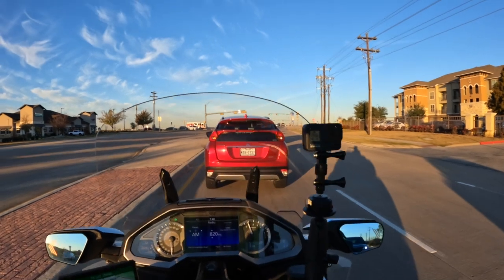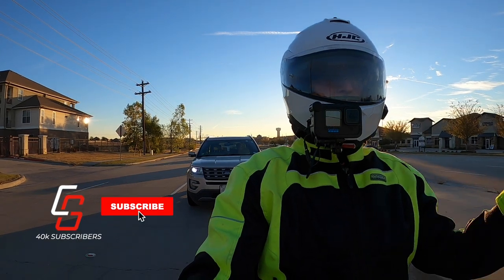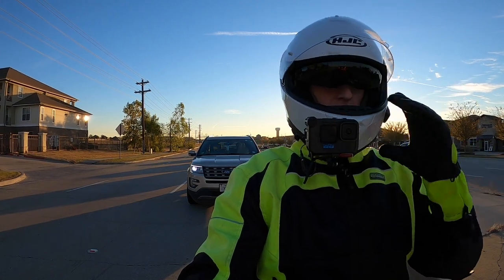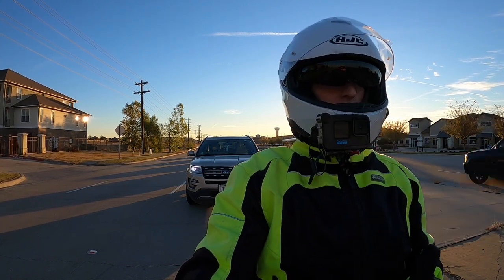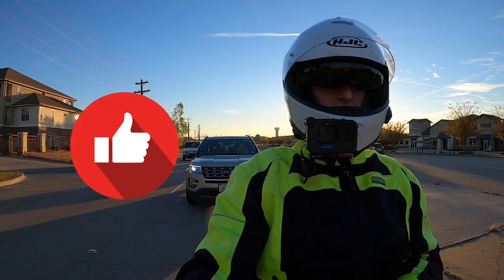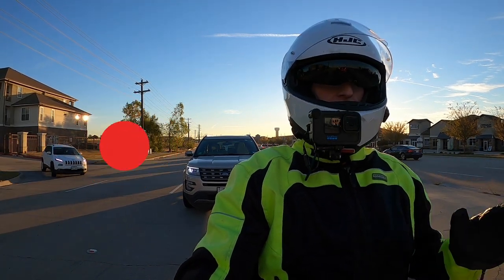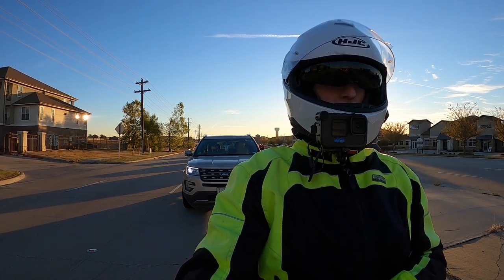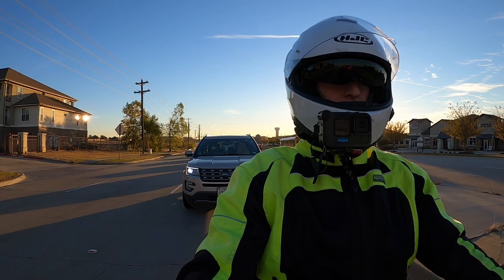Winter Riding Gear 2021 | CruisemansGarage.com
I talk about what I wear in sub-50 degree weather.